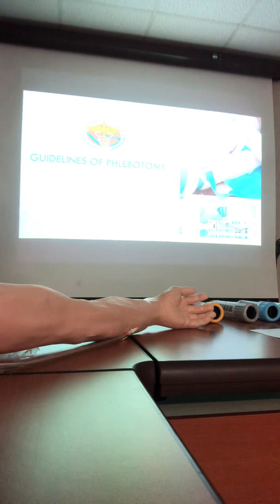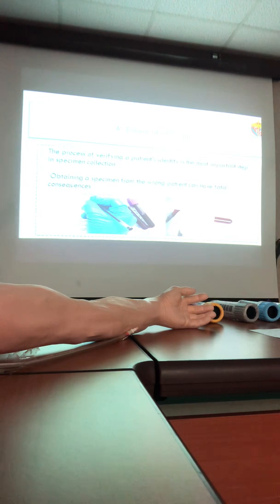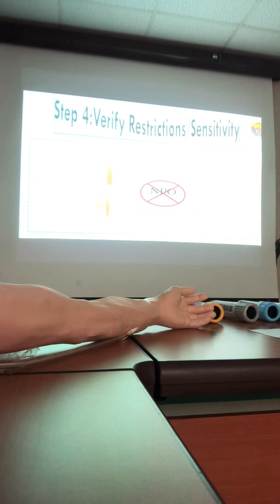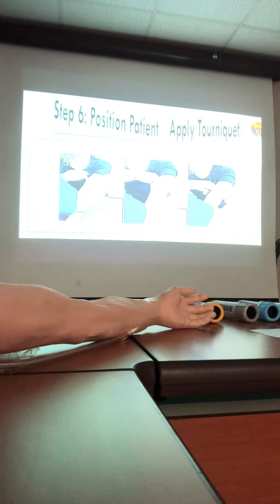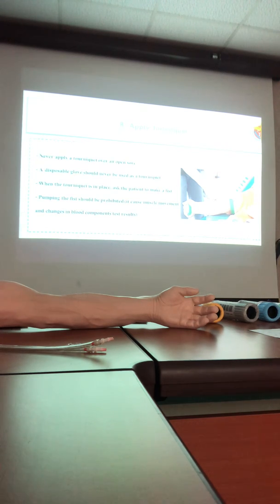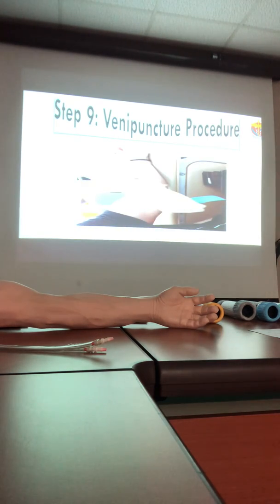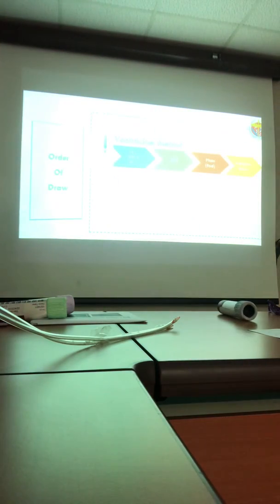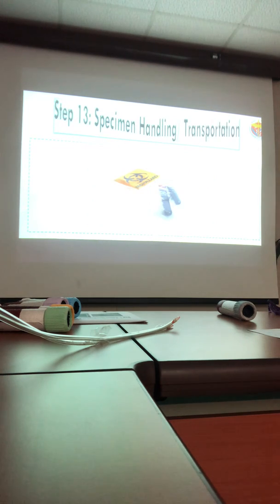Guidlines of phlebotomy خطوات سحب الدم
‎شرح تفصيلي لخطوات سحب الدم وبعض الملاحظات المهمة لفريق التمريض والأخصائين ،تهدف لتصحيح بعض الأخطاء التي تؤثر على جودة العينات وبالتالي نتايج المرضى

وشاركو هذي الفيديوهات مع طلاب وطالبات العلوم والمختبرات الطبية ونرحب بالزملاء والزميلات في المجال 💉